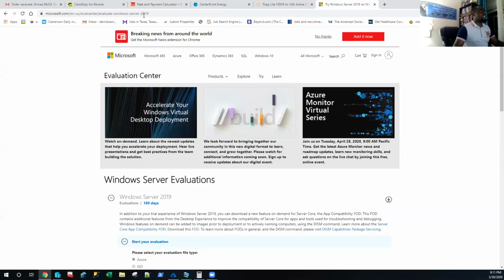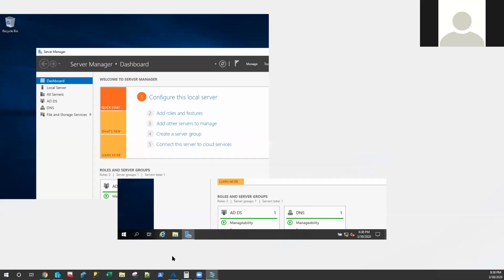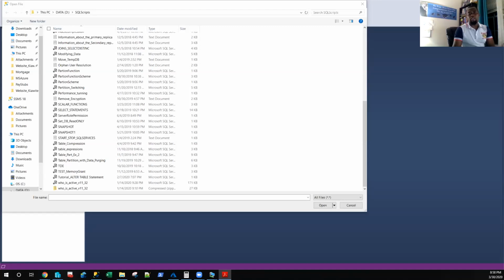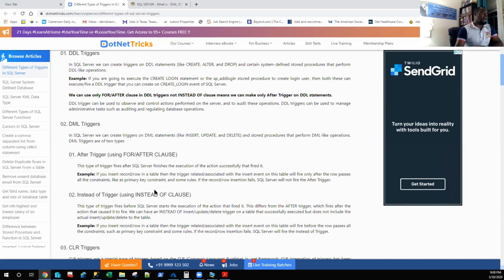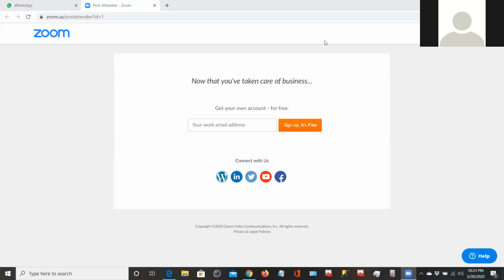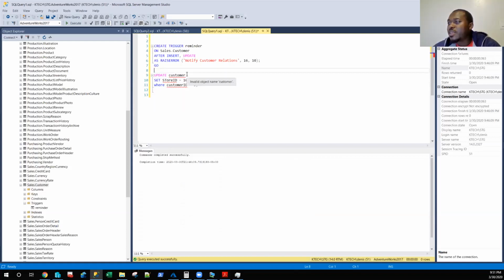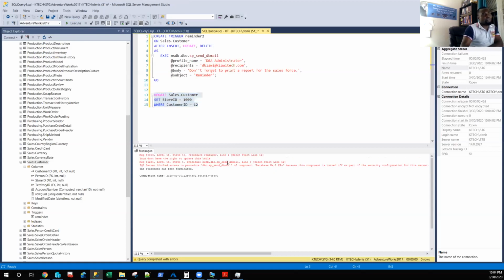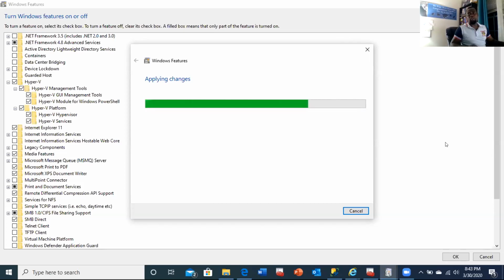Triggers and Activating Hyper V by Dr. Denis Kiawi